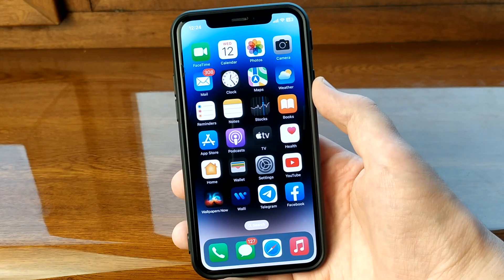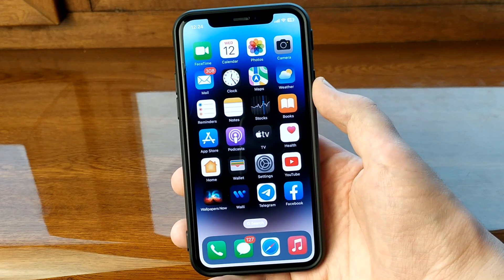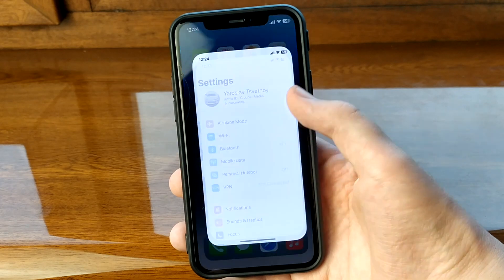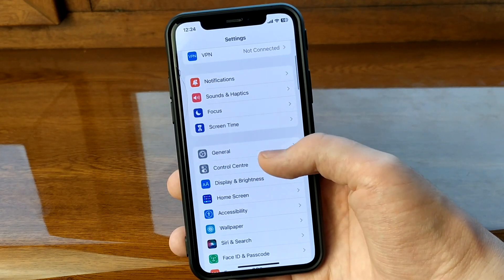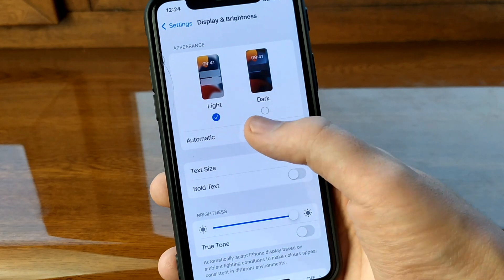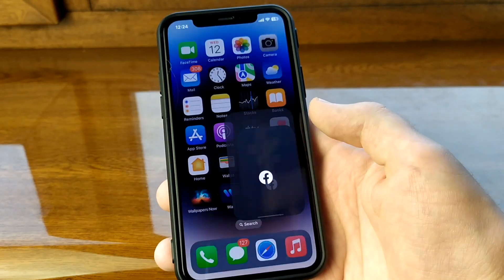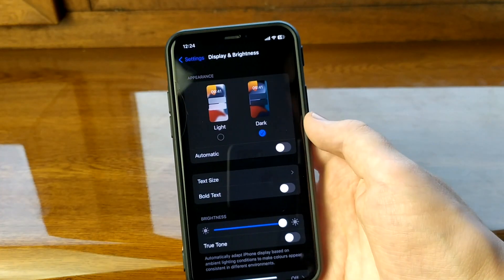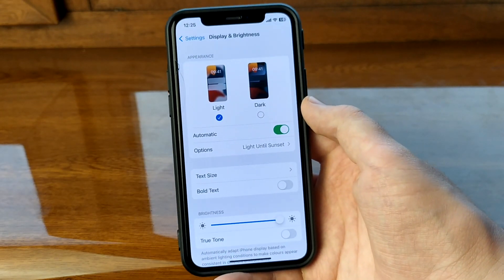How To Enable Dark Mode on iPhone